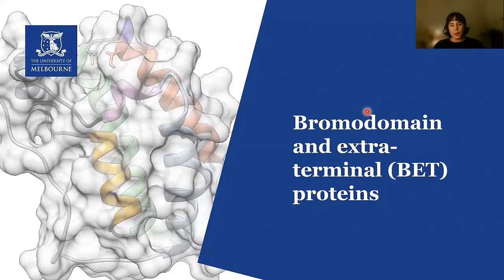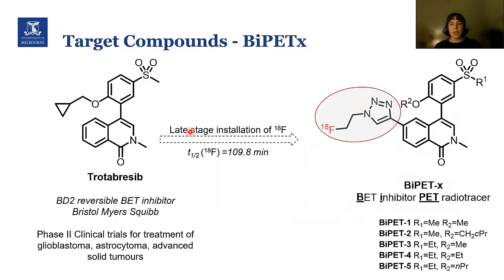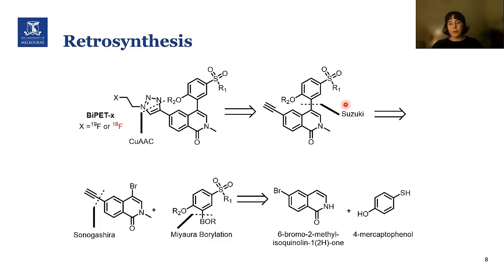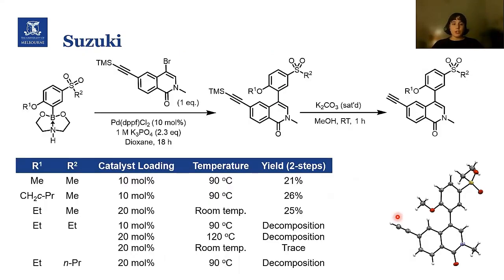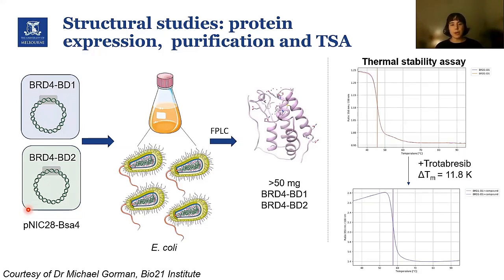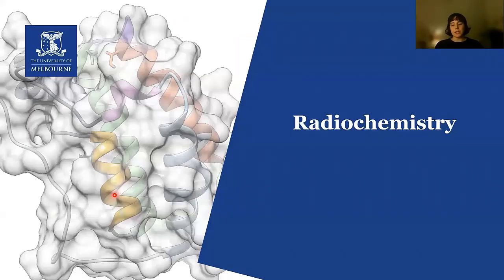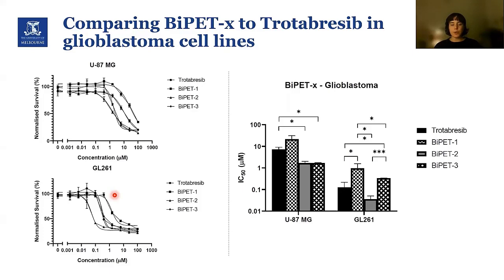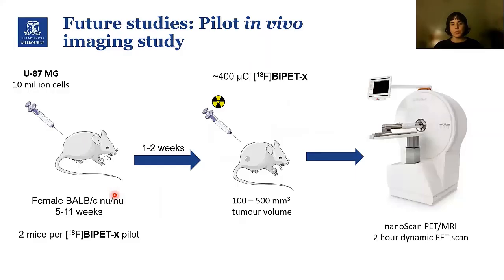Imaging epigenetics: Synthesis and biological evaluation of a fluorine-18 bromodomain and...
Imaging epigenetics: Synthesis and biological evaluation of a fluorine-18 bromodomain and extra-terminal inhibitor-based PET radiotracer, Catherine Fitzgerald, University Of Melbourne